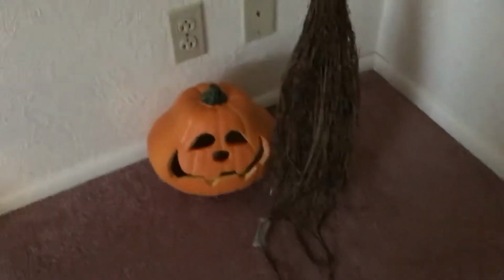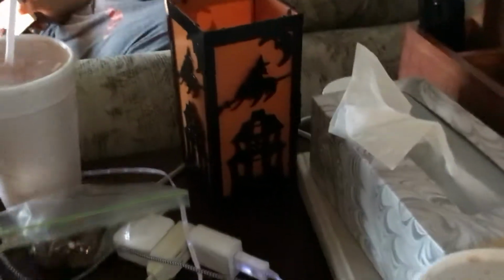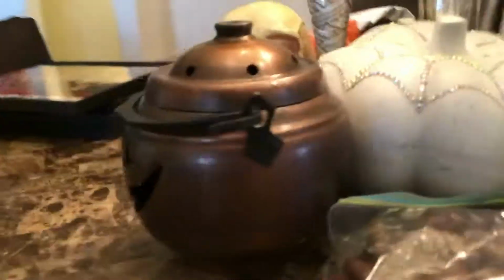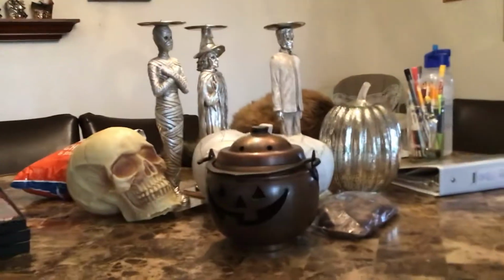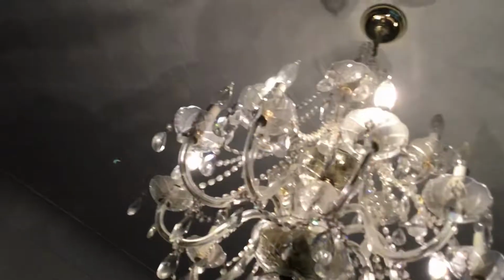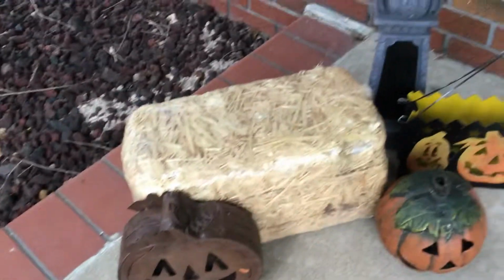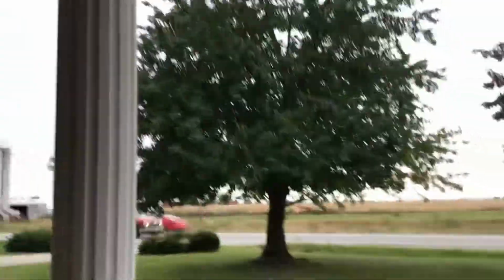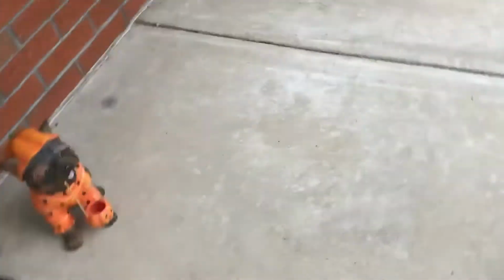2 year anniversary for house tour + new game coming out